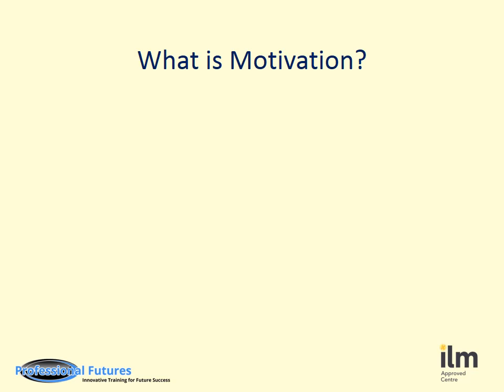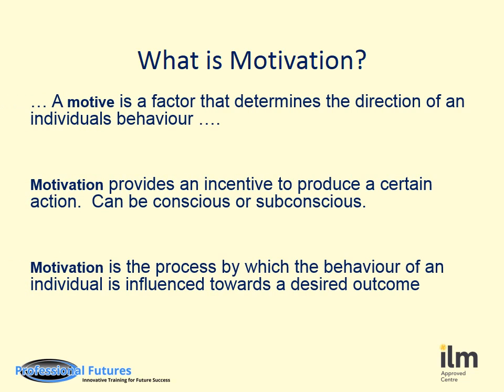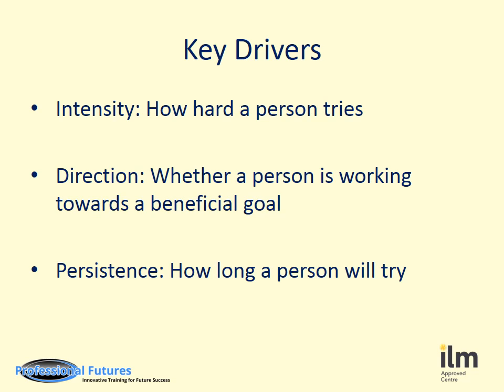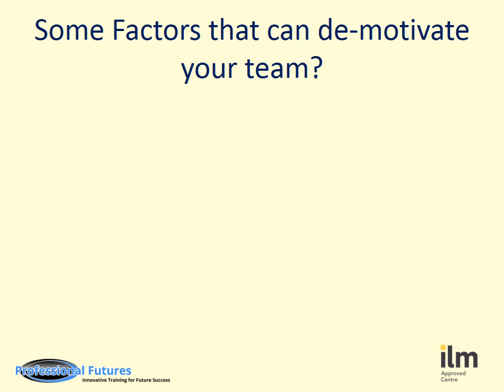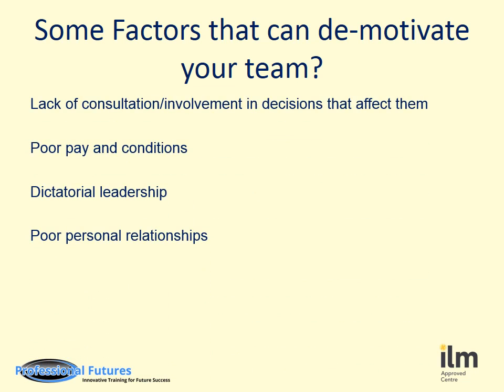Free Taster Session 2 Understanding how to motivate to improve performance unit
This is the second free taster session for the ILM - Understanding how to motivate to improve performance unit.